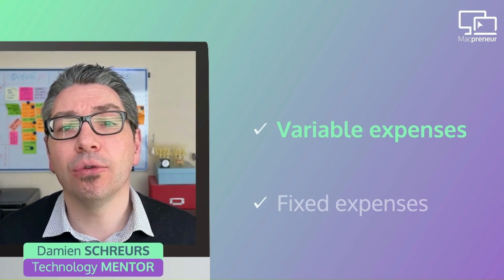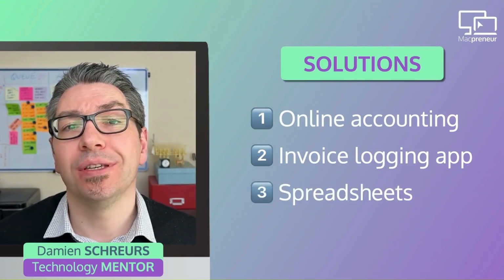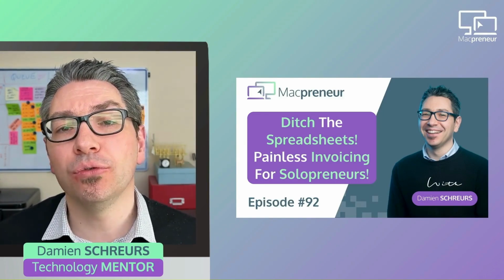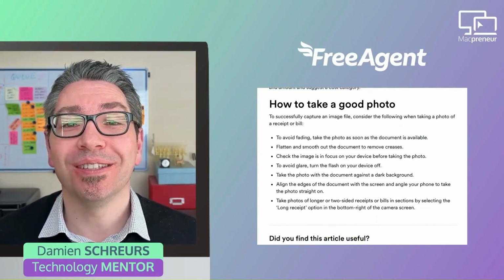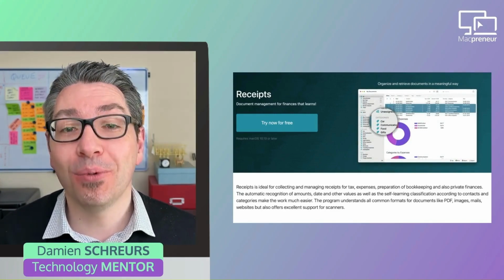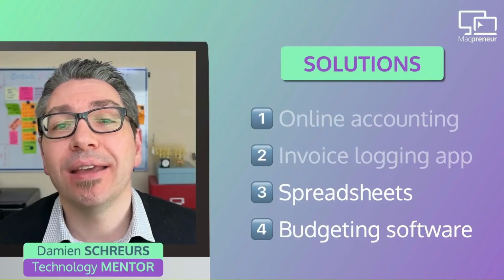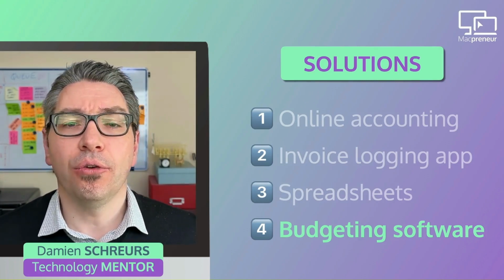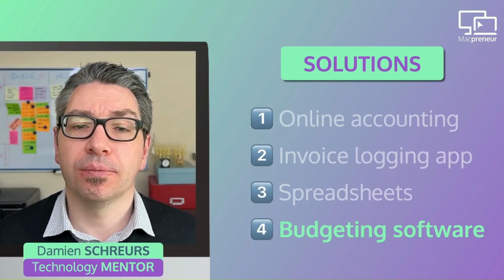Track Your Solopreneur Expenses in Minutes On Your Mac (MP094)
In this episode, you'll discover different ways to efficiently manage your solopreneur business expenses on your Mac.

We discuss the importance of tracking both fixed and variable expenses, as exemplified by my recent (and scary) experience with Teachable and Podio's pricing changes.

✅ Not yet using an online invoicing tool?

✅ Want to test Receipts, Chronicle and 240+ more apps on your Mac for free for 30 days? (Instead of the usual 7 days trial period)

Chapters
00:00 Welcome
00:59 Getting to Know Your Mac Productivity Killers
01:27 Understanding Business Expenses: Fixed vs. Variable
04:06 Real-Life Expense Tracking Challenges and Solutions
05:16 Exploring Expense Tracking Solutions for Mac Users
06:17 Deep Dive into Online Accounting Tools
11:14 Exploiting electronic invoices vs. bank statements: Pros & cons
13:05 Alternative Expense Tracking: Receipts Mac App
17:04 Spreadsheets vs. Budgeting software
19:37 Budgeting Software for Solopreneurs: Chronicle and YNAB
22:59 The Importance of Financial Oversight
24:34 Recap
26:02 Comment and share
26:54 Next